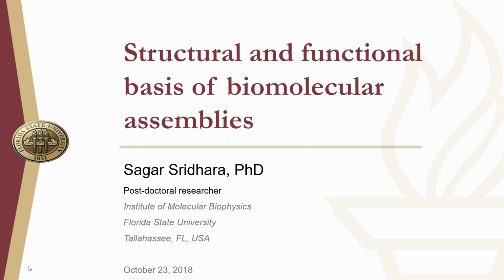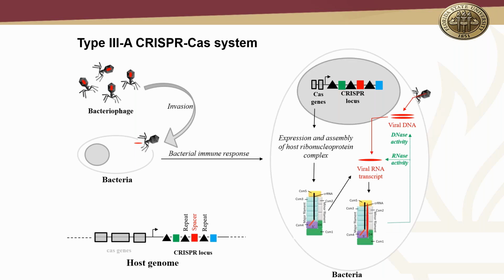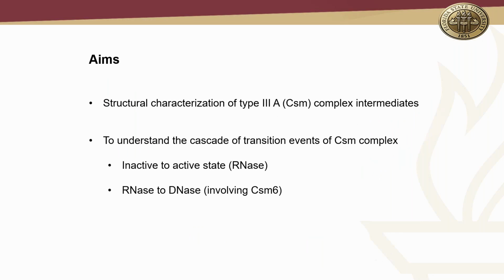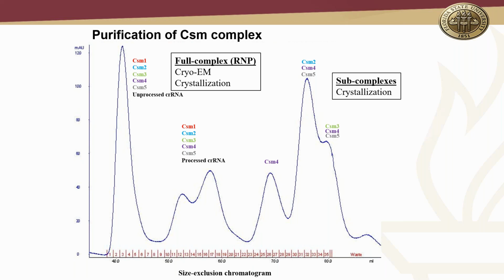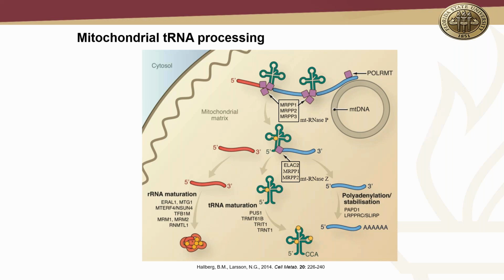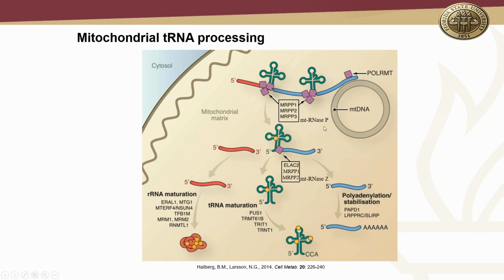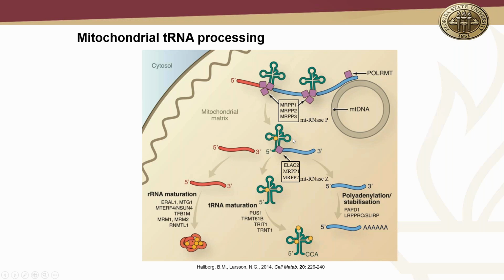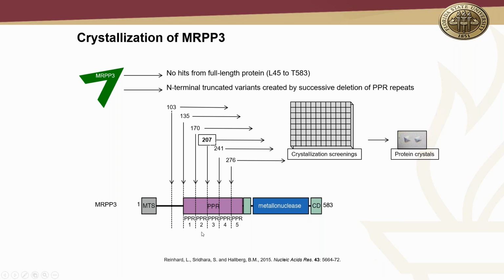Structural and Functional Basis Of Bio Molecular Assemblies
Presented by Sagar Sridhara, Ph.D. from Florida State University. Part of the Protein Crystallization Automation 2018 Webinar Series by FORMULATRIX.